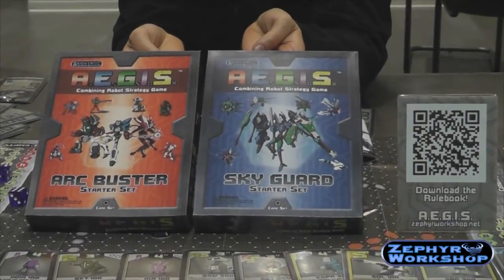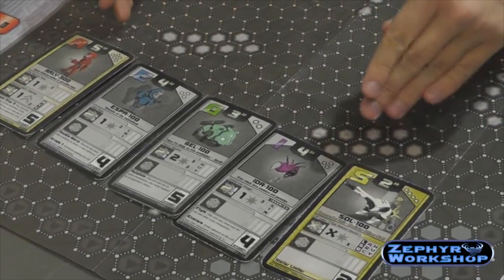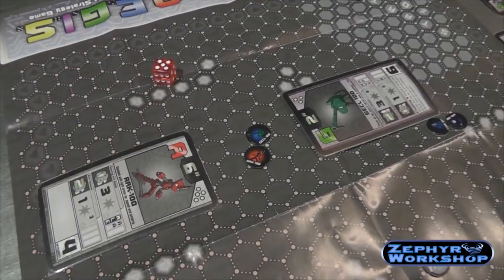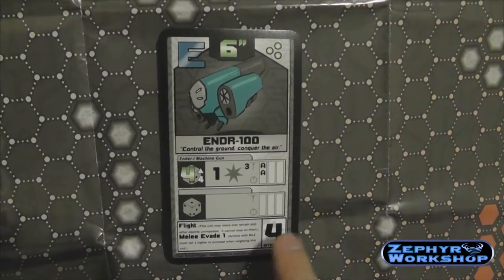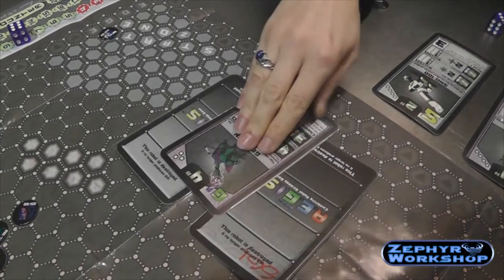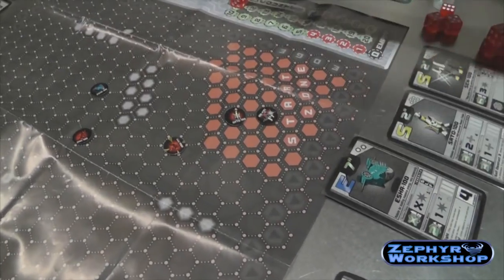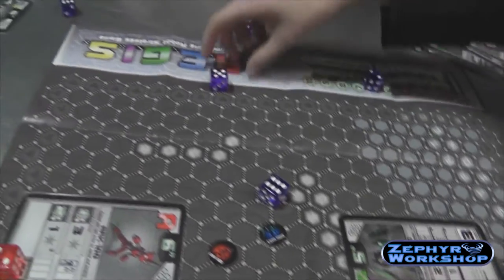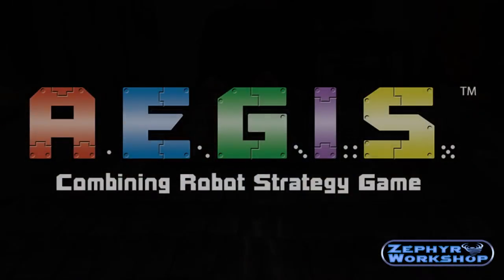AEGIS Gameplay Overview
This ye olde video serves as a quick overview of how to play the game 'AEGIS Combining Robots' by Zephyr Workshop, featuring the original 2014 print run. It looks very different now!